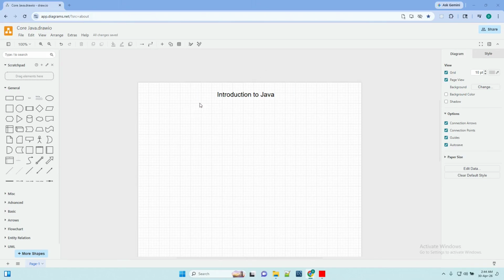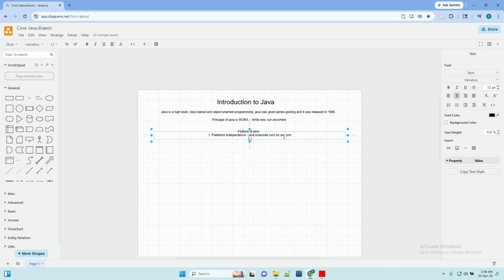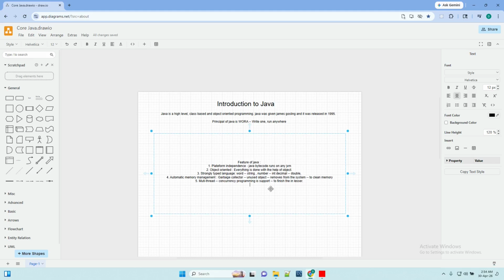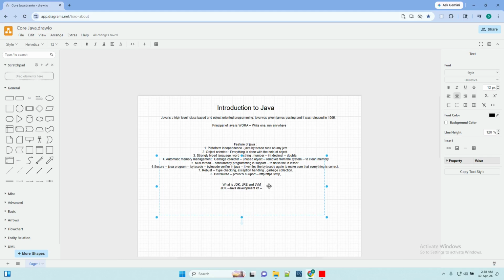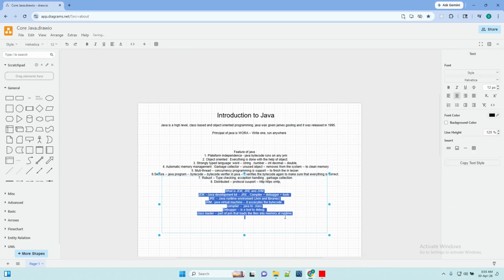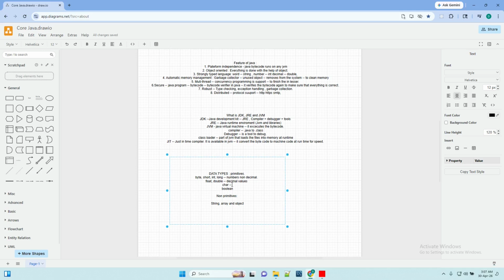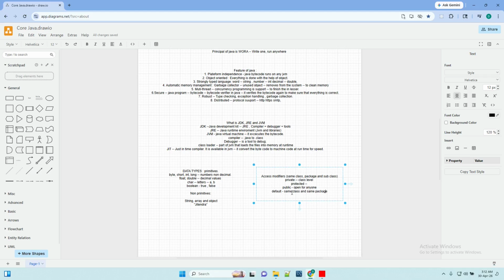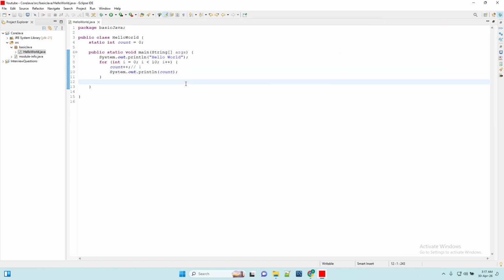Java Introduction for Beginners | Why Every Developer Still Learns Java in 2026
Learn Java from the very beginning in this complete Java Introduction tutorial for beginners.

In this video, you'll understand what Java is, why companies still heavily use it, where Java is used in real-world applications, and why it remains one of the best programming languages for backend development, enterprise systems, and coding interviews.

This tutorial is perfect for students, beginners, backend developers, and anyone preparing for software engineering interviews.
You'll also learn how Java works internally, the JVM concept, platform independence, object-oriented programming basics, and why Java is widely used in banking, microservices, and enterprise applications.

In this video, you'll learn:
✅ Why Java is still popular in 2026
✅ JVM, JDK, and JRE explained
✅ Real-world use cases of Java
✅ Why companies trust Java for backend systems
✅ Java career opportunities for developers
✅ How Java helps in DSA & coding interviews

If you want to become a Java Backend Developer, this is the best place to start.